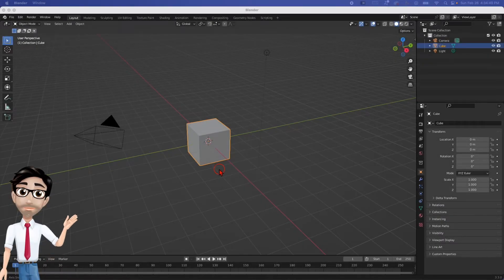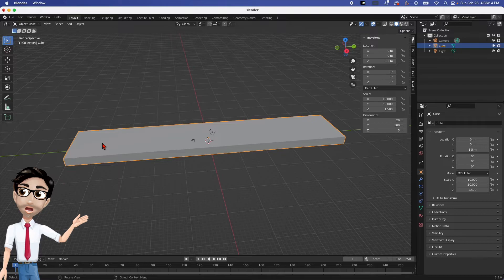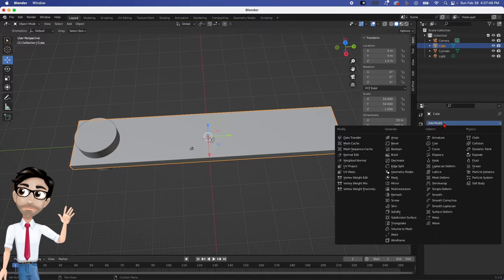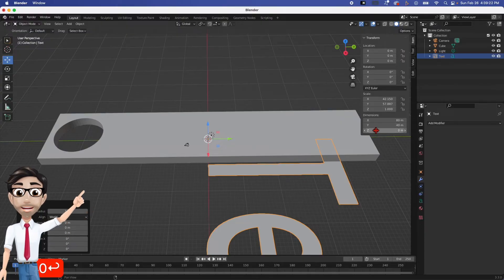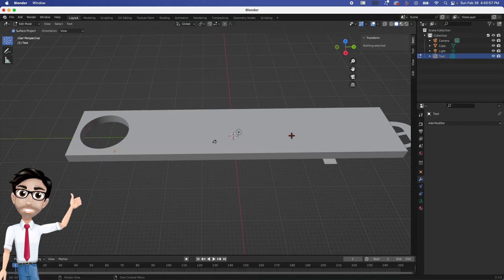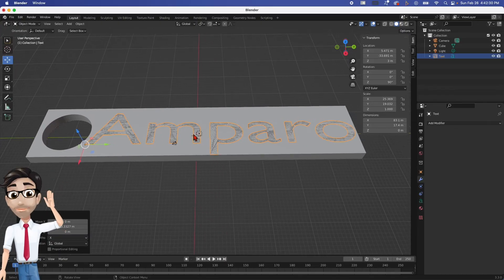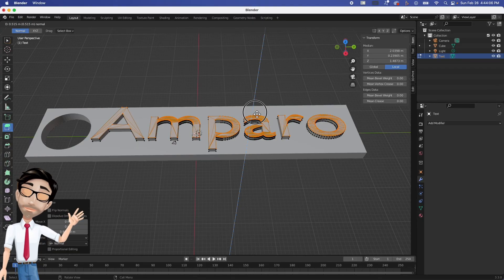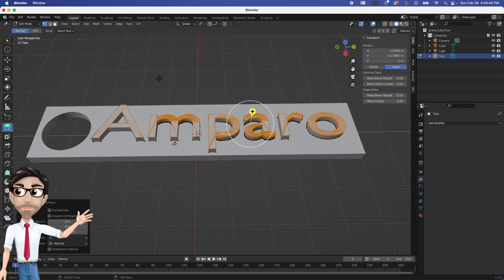1. How to Make a Nameplate or Keyring on Blender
In this video I will show you some of the common items and controls used in Blender.

Creating the rectangle 1:18
Creating the hole 1:32
Adding Text 4:19